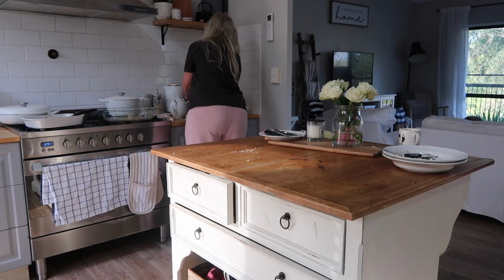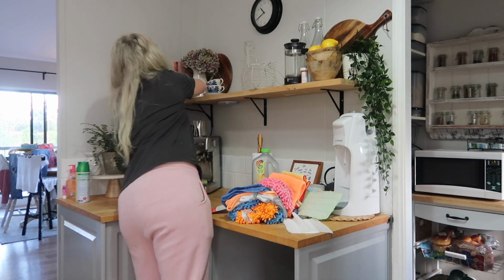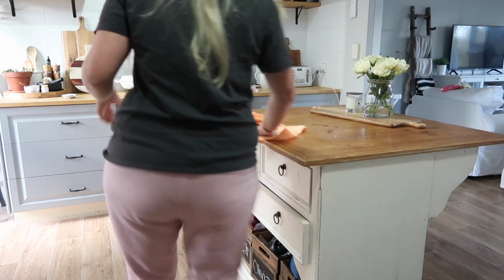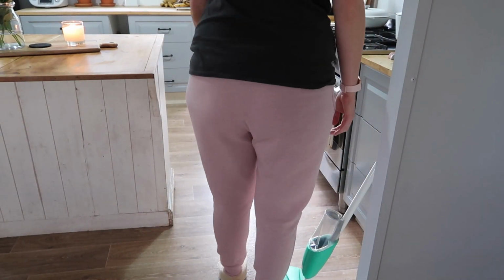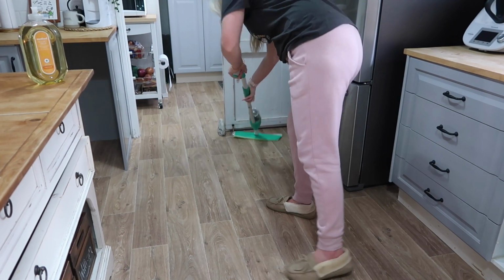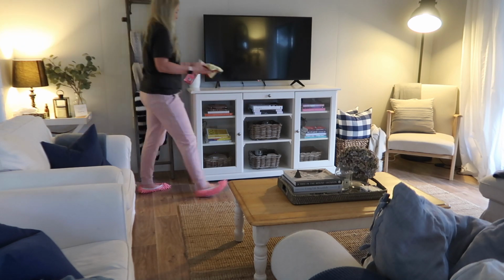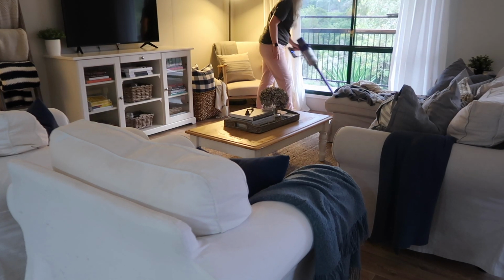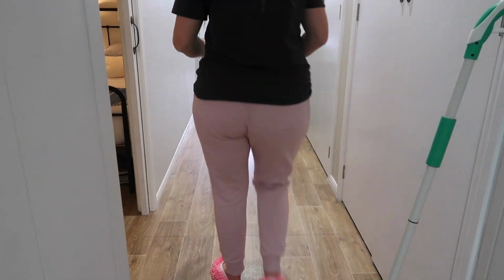POWER HOUR | EXTREME CLEANING MOTIVATION |SPEED CLEAN WITH ME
Hello Lovelies, I hope you enjoy this cleaning motivation today.
Method Cleaning Products
method® | home cleaning products
Adair’s Spray
Aroma Care For Kids - Kids Range Pure Room Spray - Homewares Laundry & Home Care - Adairs Kids Online